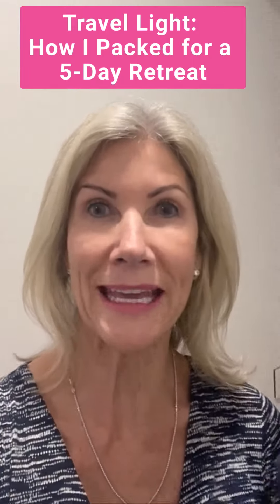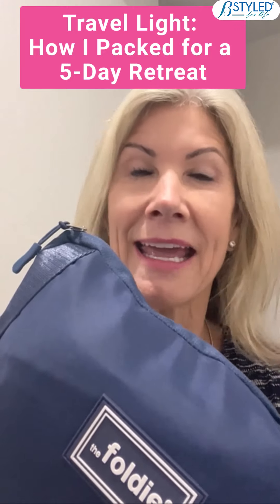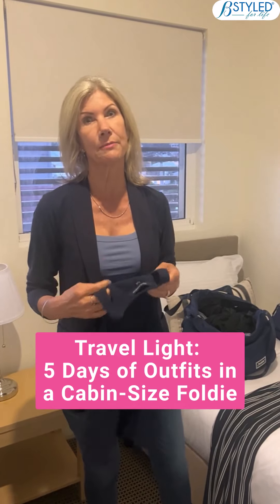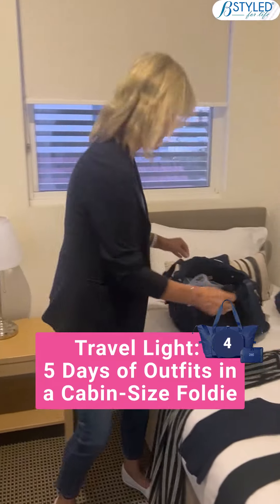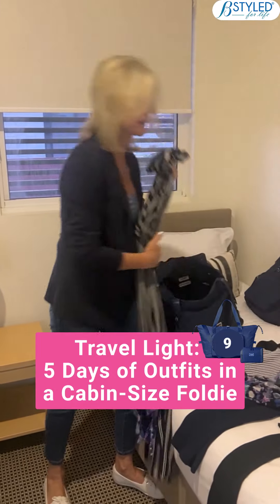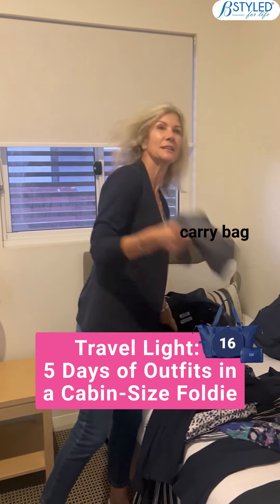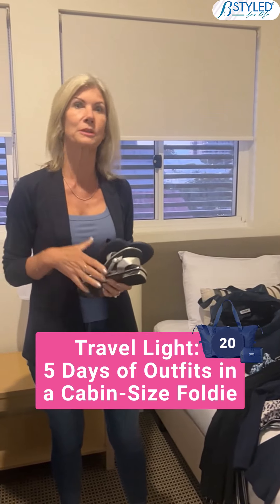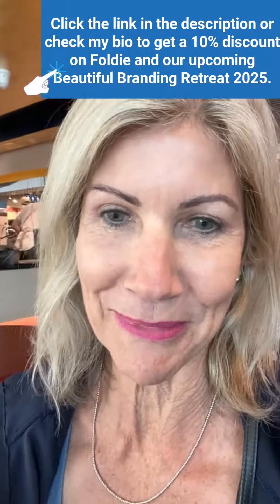Travel Light: How I Packed for a 5-Day Retreat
Moana the Sassy Stylist wanted to share her packing journey for their recent Beautiful Branding Retreat last 24 May 2024.